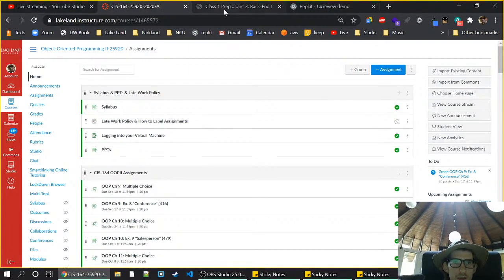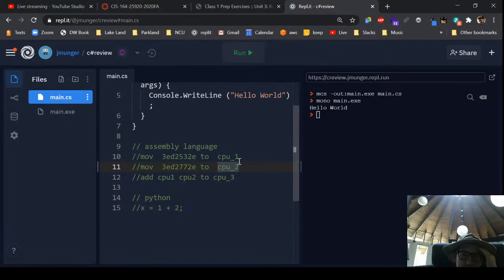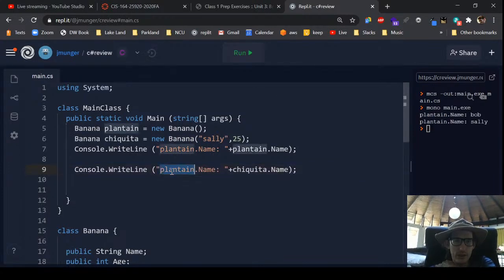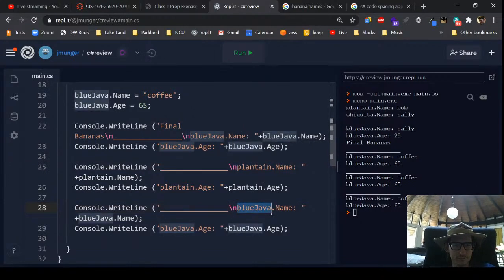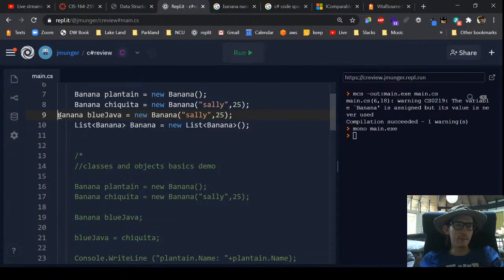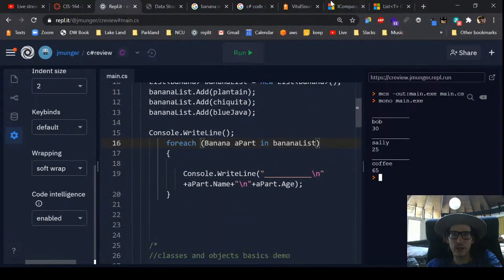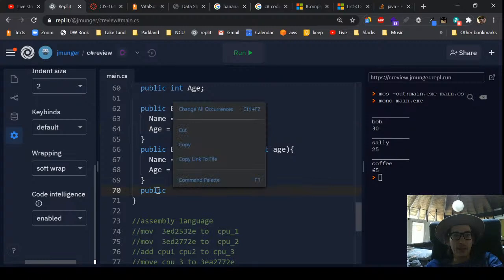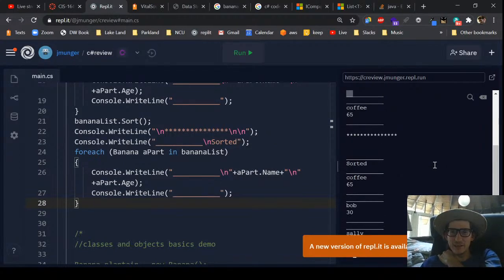OOPII C Sharp Review and maybe Chapter 9!